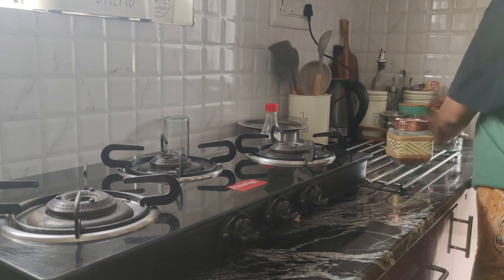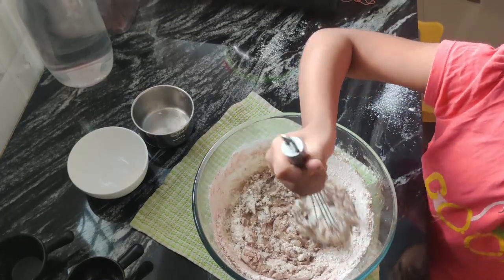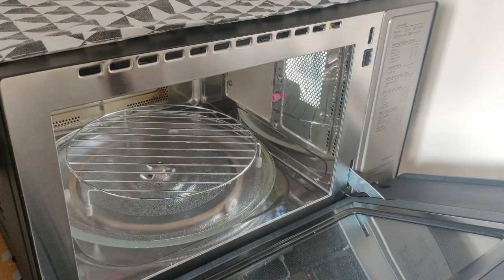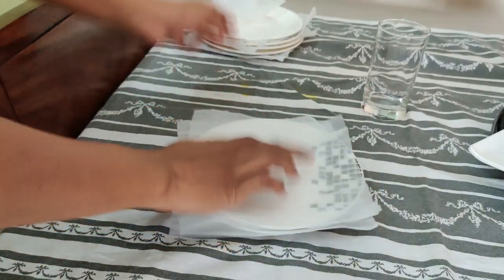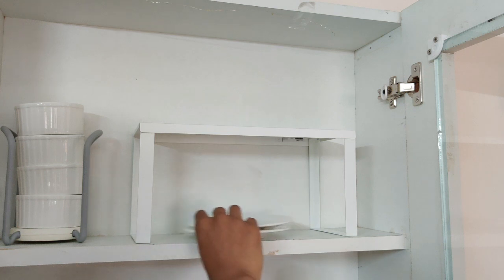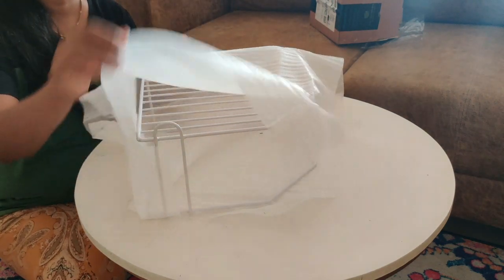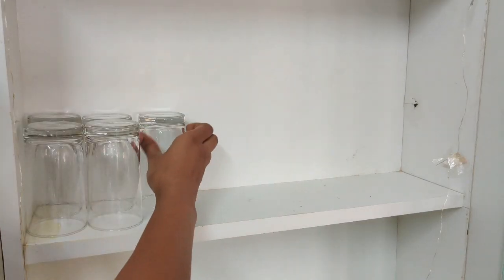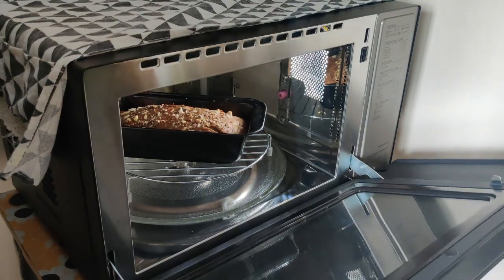KITCHEN CABINET ORGANIZATION Ideas || Kitchen Space Saving Ideas || Crockery Cabinet Organization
Hello Everyone,

In Today's Video, Sharing some Functional tips for organizing kitchen Crockery cabinets in this video.
and you will understand how to choose the right organizer for your kitchen cabinet .
hope you will find some useful from this video.